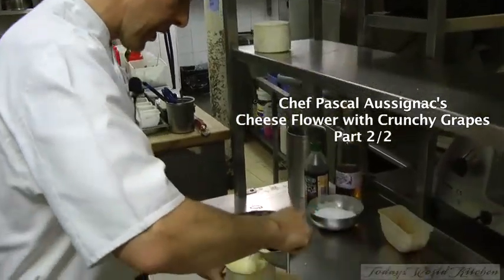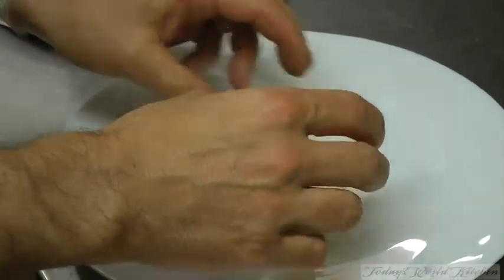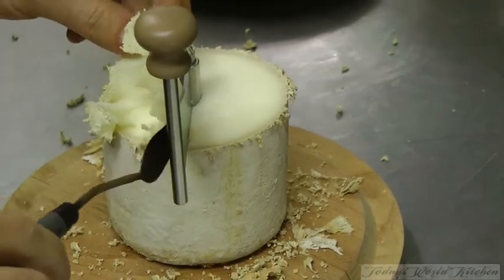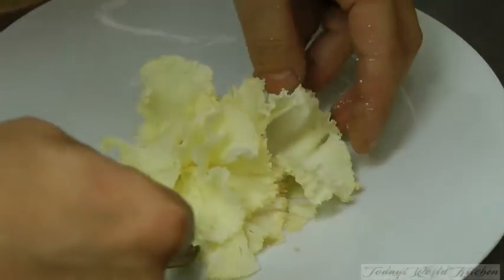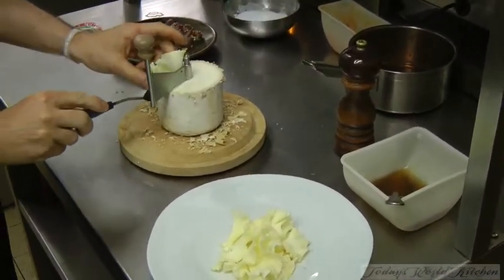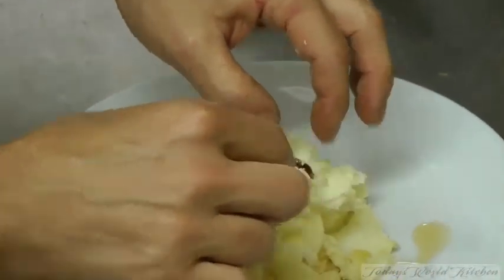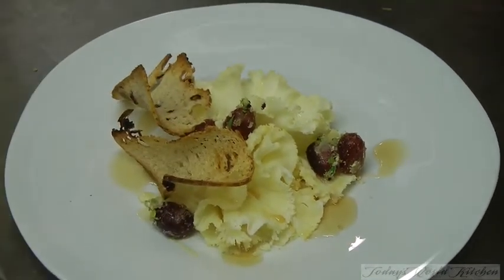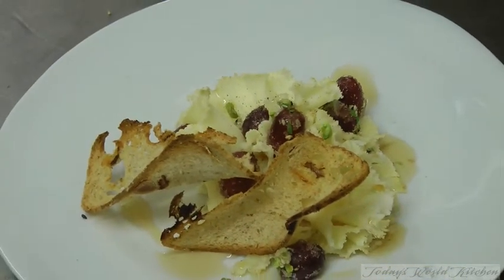Michelin starred chef Pascal Aussignac's cheese flower with crunchy grapes. Pt.2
Chef Pascal Aussignac's Brine Duck Foie Gras, Pickled Mirabelles & Aromatic Greengage Pt.2

Full Name:  Pascal Aussignac
Restaurant:  Club Gascon
Resides: London
Trained:  Paris
Mentors:  Guy Savoy
Favourite Chef/s:  Alain Ducasse
Who would you be nervous cooking for? No one!
Do you have a favorite ingredient? Piment d'Espelette
If you were to host a dinner party, whom would you most like to cook for (living or dead)? Romy Schnieder, Escoffier, Mozart, Zaha Hadid, Ferran Adria, Antoine de Saint Exupery, Charles de Gaulle, Simone Weil and Cindy Crawford
What inspires you?  The street, seasons, lights, mood of the day
Hobbies:  Gardening
Charities Involved in:  Action Against Hunger

Pascal Aussignac
Chef Pascal Aussignac hails from Toulouse in the South West of France, where foie gras, duck, fine charcuterie, cassoulet, good wines and Armagnac are the order of the day. He trained with French master Chefs like Gerard Vie, Alain Dutournier and Guy Savoy. His love of food and attention to detail have been delighting foodies & critics in London since 1998.
Pascal Aussignac's recipe book "Cuisinier Gascon" is now available at Club Gascon, Cellar Gascon and Comptoir Gascon as well as Le Cercle. Signed copies are also available.